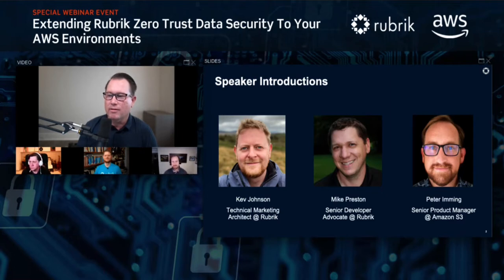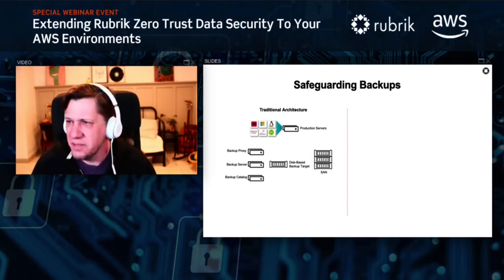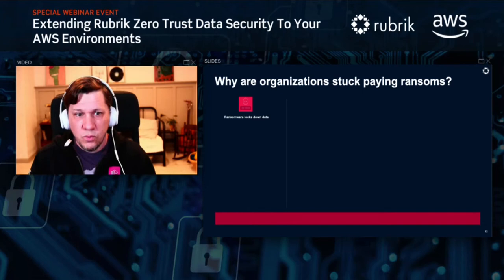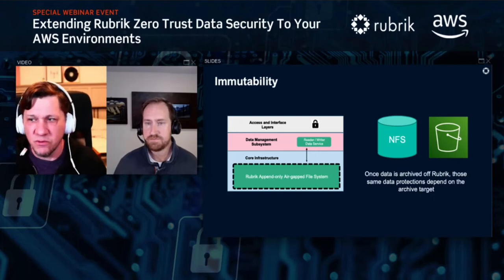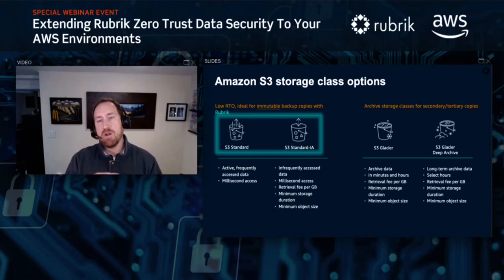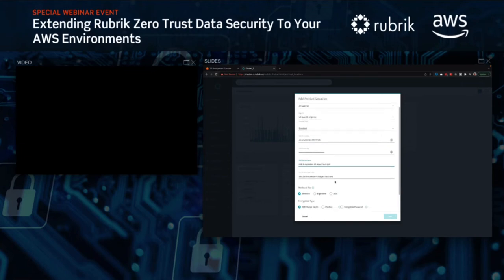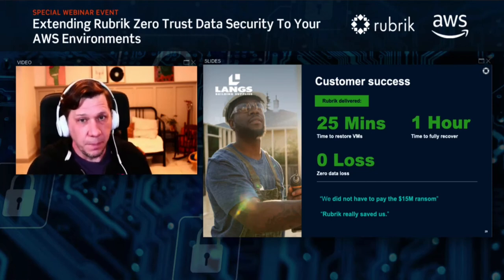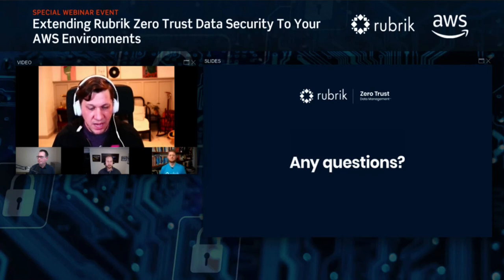Extending Rubrik Zero Trust Data Security To Your AWS Environments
Organizations across the globe are taking advantage of the increased efficiency and performance that AWS provides. More and more we are seeing businesses leveraging AWS to provide a low-cost, durable solution to host long-term storage and archive of their regulated data. Rubrik has always provided a flexible, policy-based, and secure data management platform - providing organizations with a fast and efficient way to leverage cloud storage for their archival needs. That said, ransomware doesn't care where your data resides, and the need to ensure that your data is secure should be top of mind no matter where it lives.

About Rubrik

Rubrik, the Zero Trust Data Security CompanyTM, delivers data security and operational resilience for enterprises. Rubrik’s big idea is to provide data security and data protection on a single platform, including Zero Trust Data Protection, Ransomware Investigation, Incident Containment, Sensitive Data Discovery, and Orchestrated Application Recovery. This means your data is ready so you can recover the data you need, and avoid paying a ransom. Because when you secure your data, you secure your applications, and you secure your business.